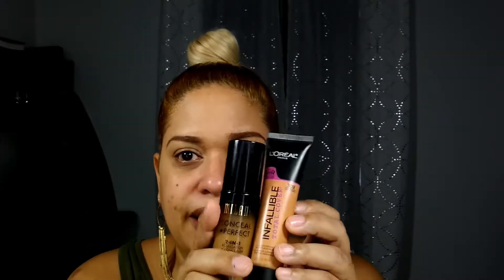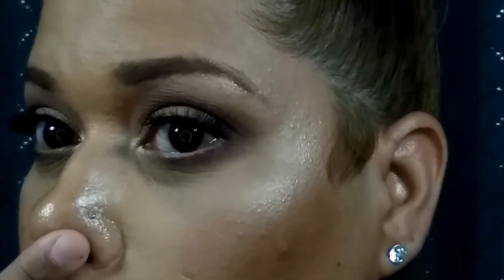Testing Long Wear Foundation MILANI 2 in 1 vs L'ORÉAL Infallible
Hi Beauties, in this video I wanted to put this two long wear foundations to the test to see which one performed the best. I have combination skin (my T zone is oily and the rest of my face is normal).

MILANI foundation I'm on shade 09 and on the INFALLIBLE  I'm on shade 109.

I agree with their claims as long wear foundations but my favorite was the L'ORÉAL INFALLIBLE.